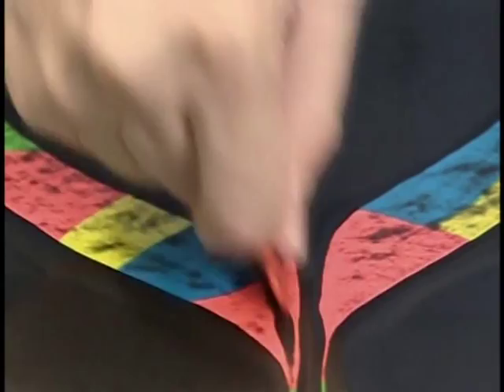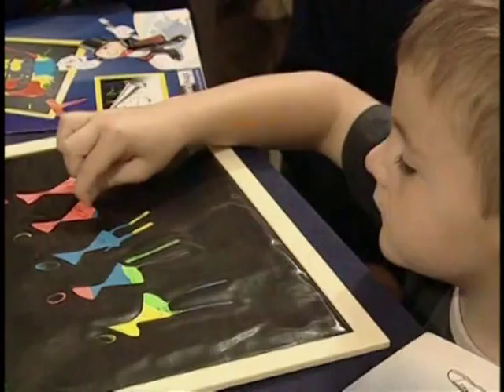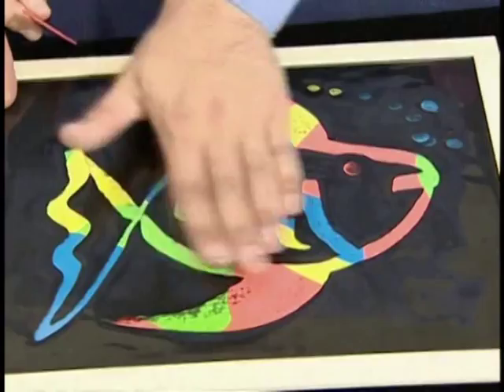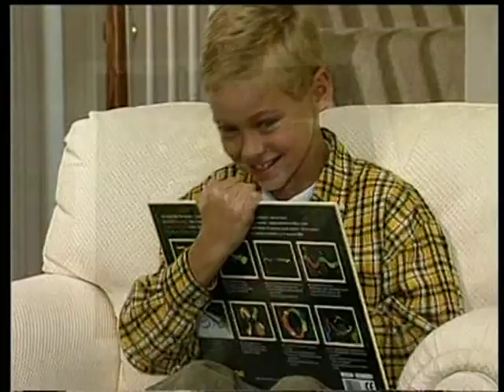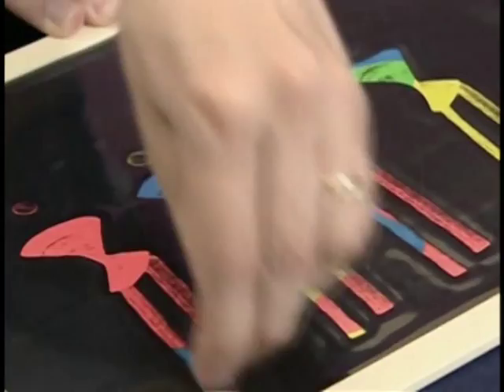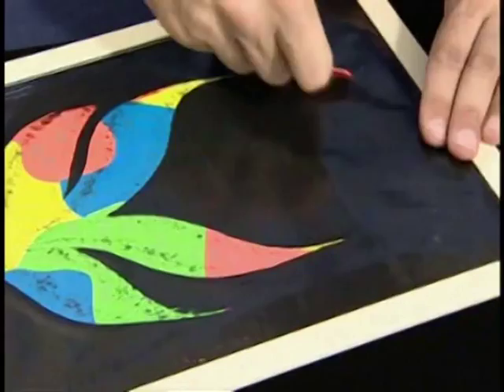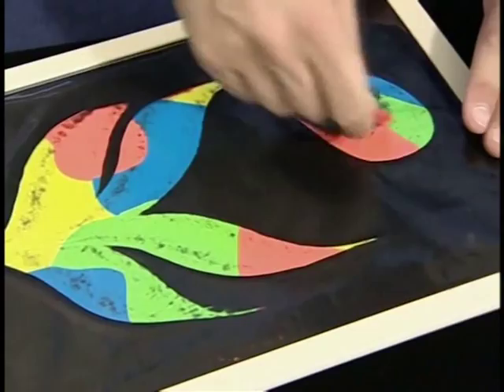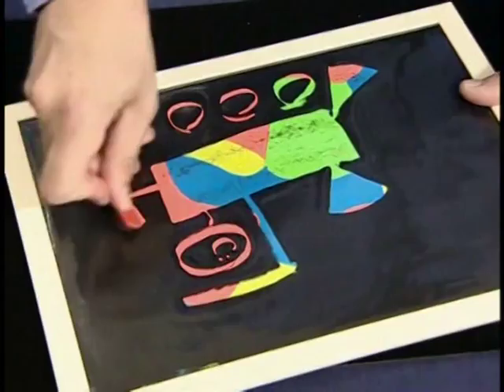Drawing Board TV m4v